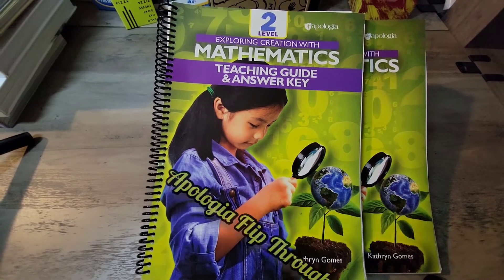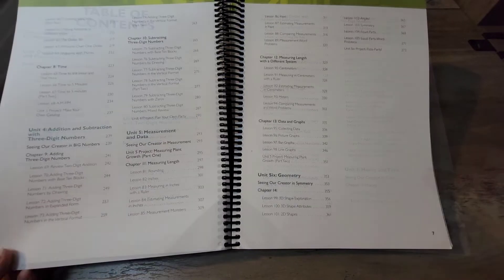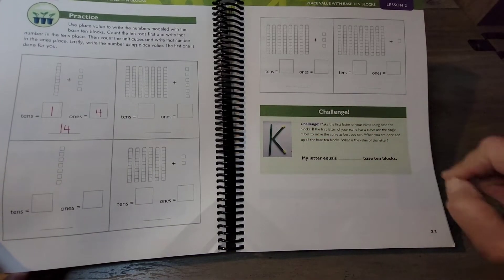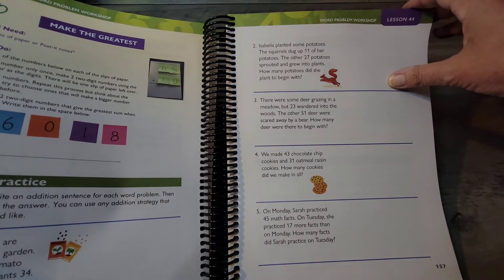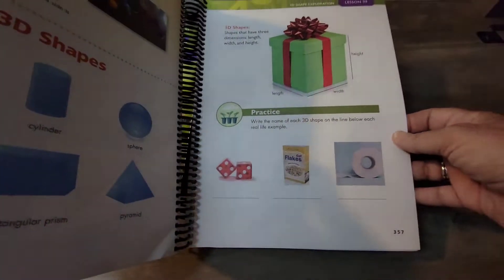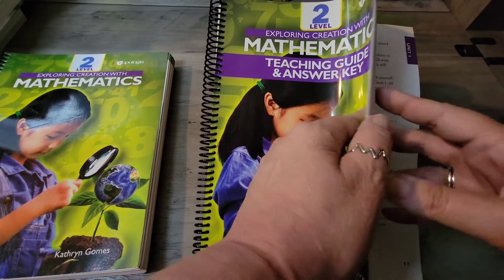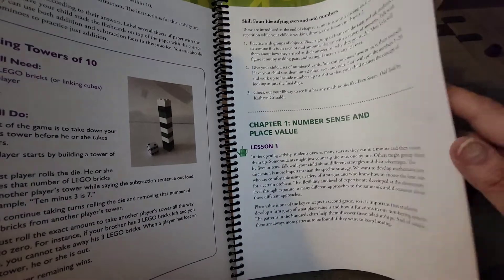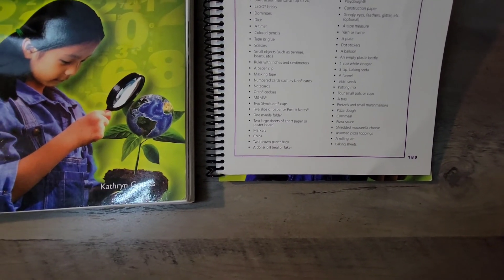Homeschool Changes - Our NEW Math Curriculum Apologia Math Flip Through Look Inside Level 2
Hello There

I hope all is well in your world today!
In today's video I will be going over Apologia's Level 2 Math Curriculum.
I am still working on the flip through for Level 3.

I don't do them very often.  Please bare with me while I present them, and gain some practice.

I hope you find today's video helpful.

Be Good to each other 💖